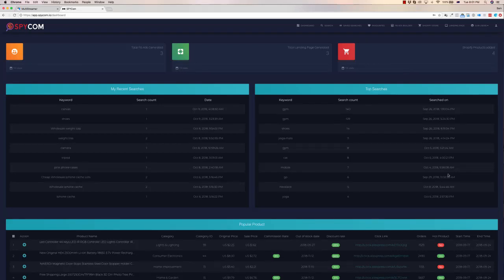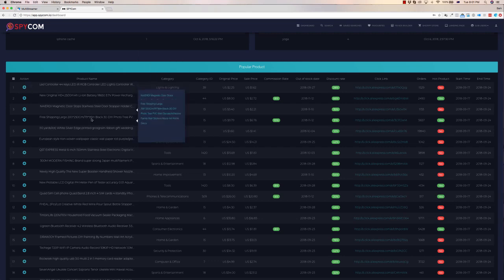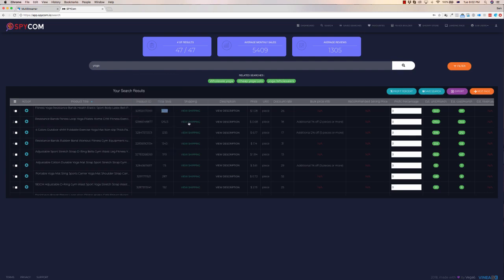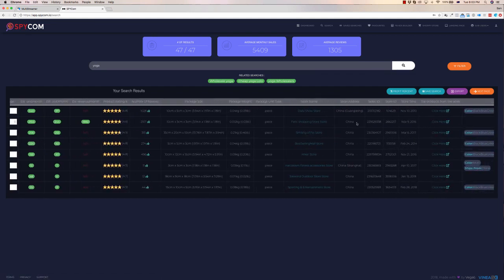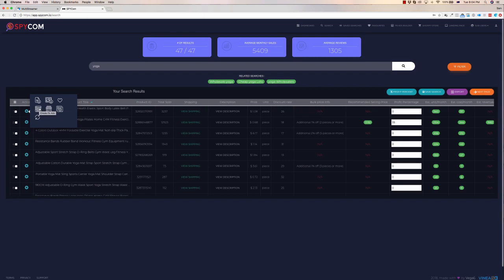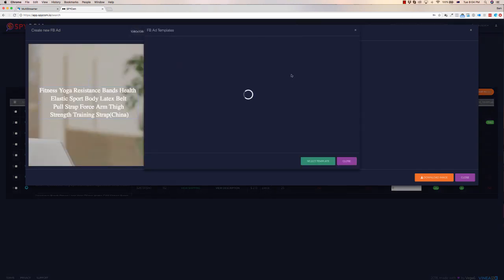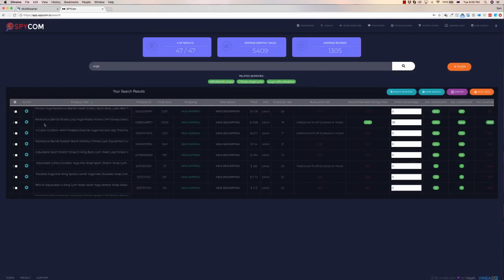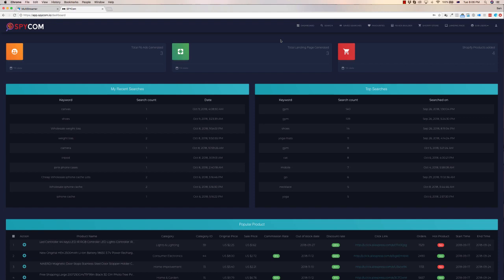SPYCom Overview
Uncover 1000s Of Profitable Niches & Low Competition Products On AliExpress...

- Instantly uncover profitable AliExpress products with hardly any competition

- See the perfect price to sell each product for maximum sales and profit

- Find the best supplier for any product in seconds

- Uncover hot niches & hidden trends on AliExpress that others can’t see

- Get winning product ideas for upsells, cross sells and down sells... triple your income with profitable funnels!